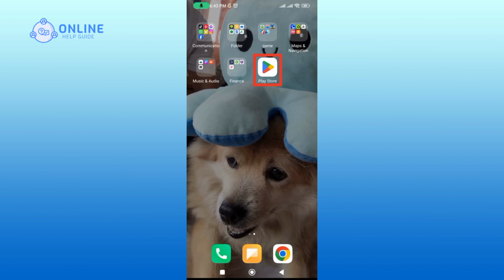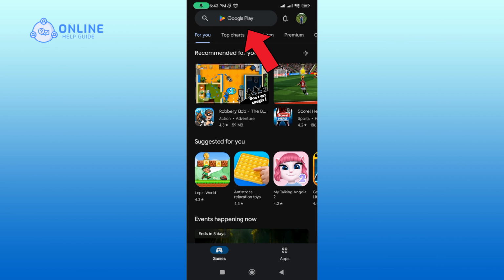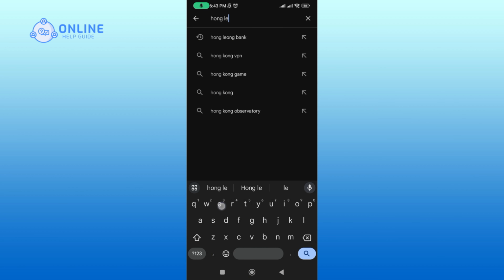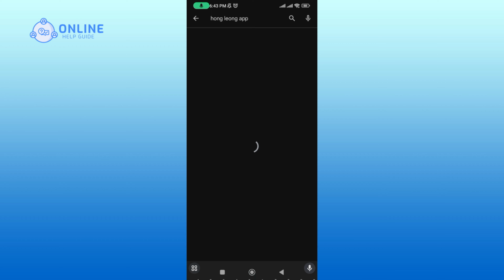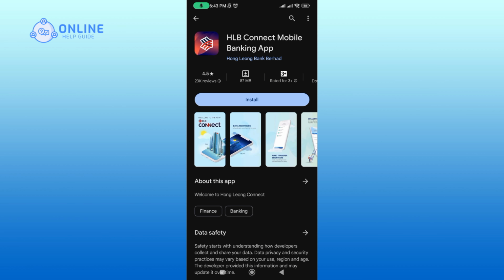Install Hong Leong App: How to Download the Hong Leong Online Banking App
Bank conveniently with the Hong Leong Online Banking App. Discover how to download the Hong Leong app and access your banking services on your mobile device.

Chapters
00:00:00 Intro
00:00:18 Download the Hong Leong Online Banking App
00:00:58 Outro